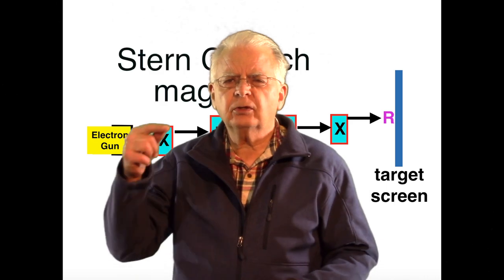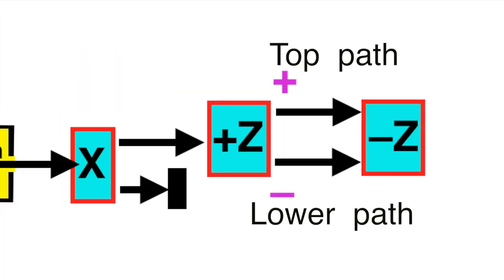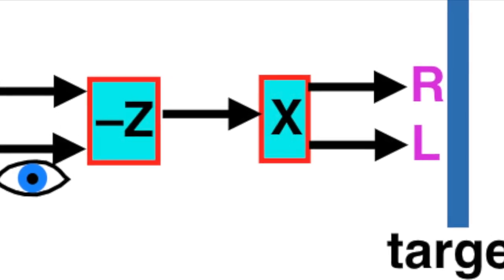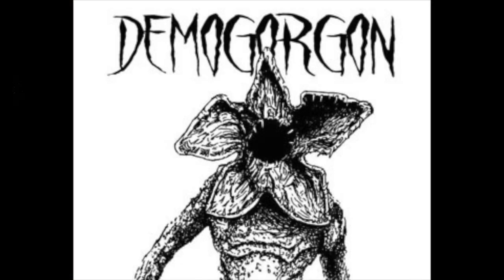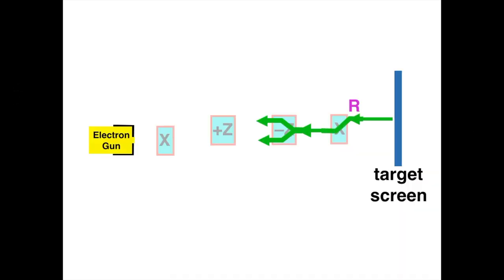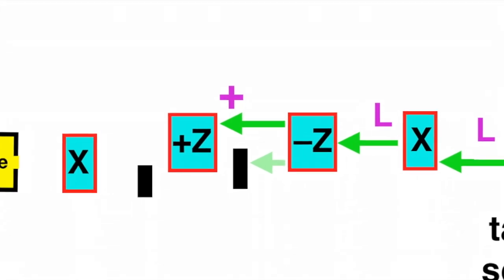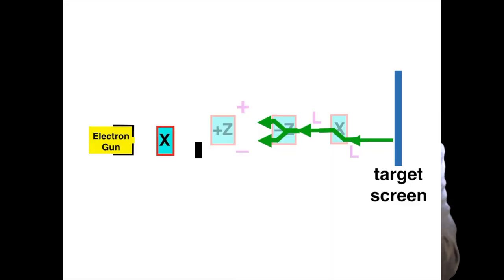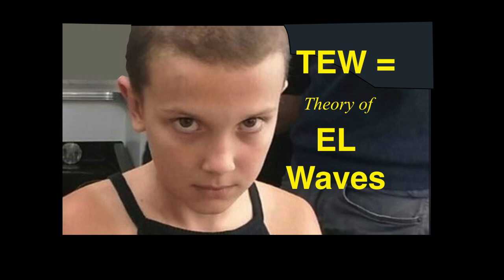Stranger Things & Stern Gerlach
A Stern Gerlach magnet experiment QM cannot explain is simplified by "EL" from "Stranger Things" on Netflix